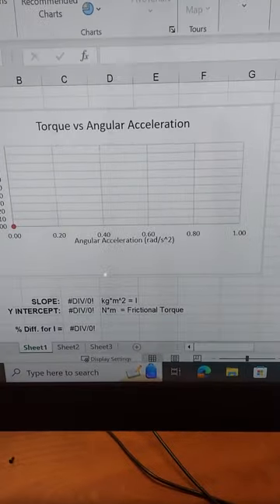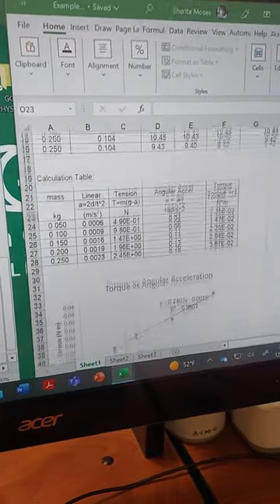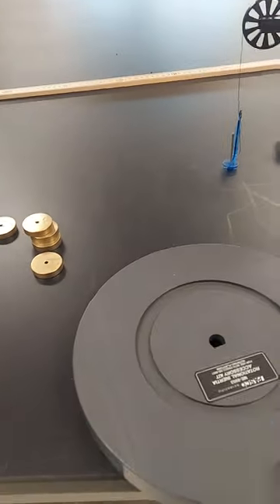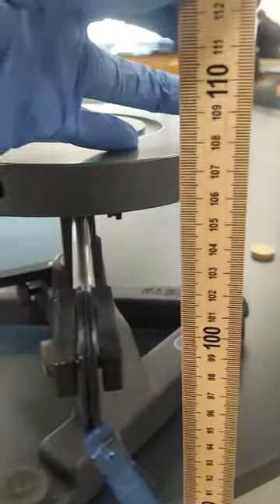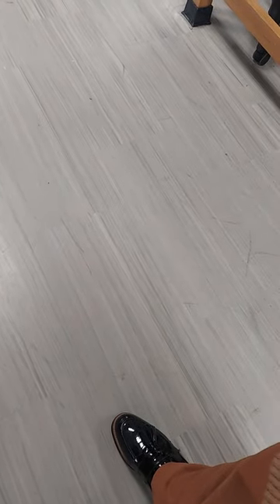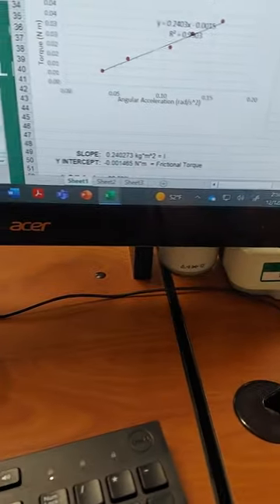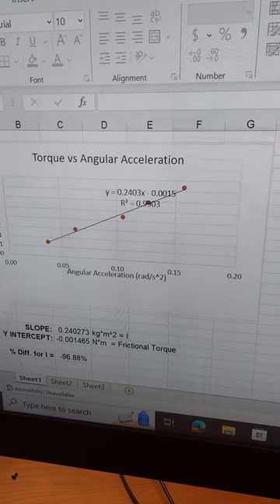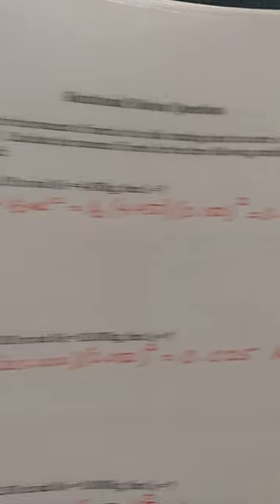Rotational Motion Lab